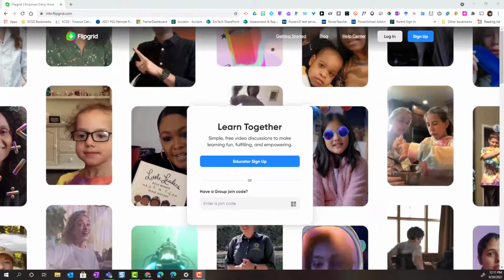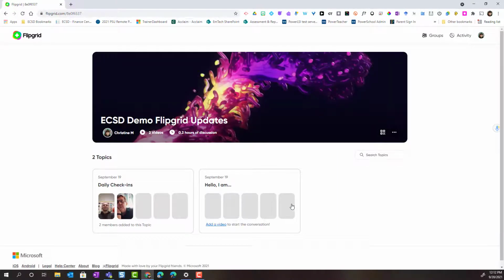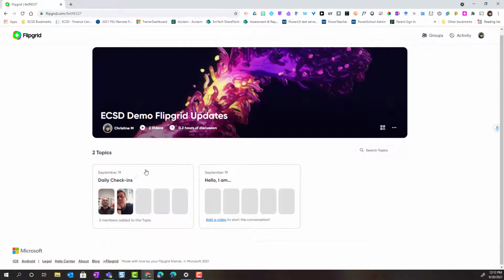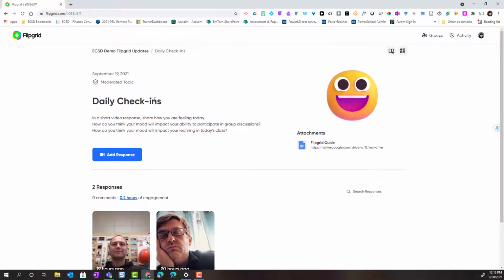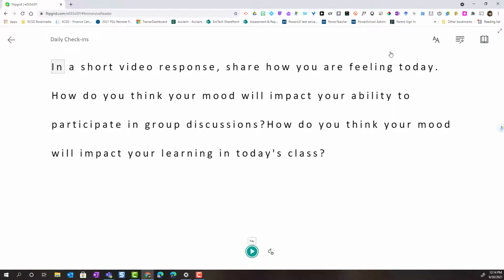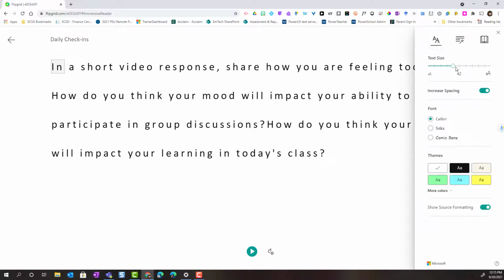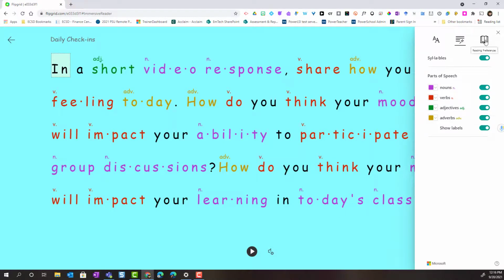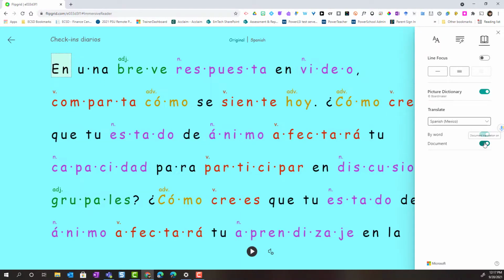Students View of Groups and Topics in Flipgrid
The following video tutorial showcases how students will view and interact with the Group and Topics, including how they will access a group or topic with a join code or QR code on flipgrid.com. You will also see some of the accessibility features built into topics including Microsoft Immersive Reader!